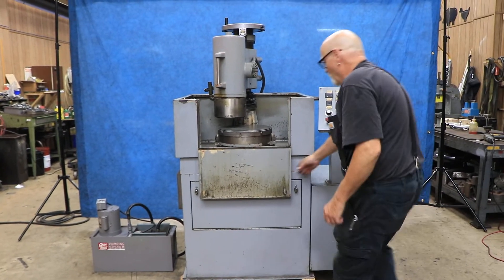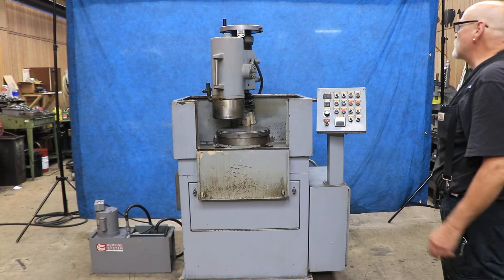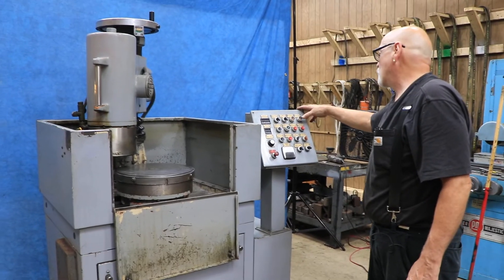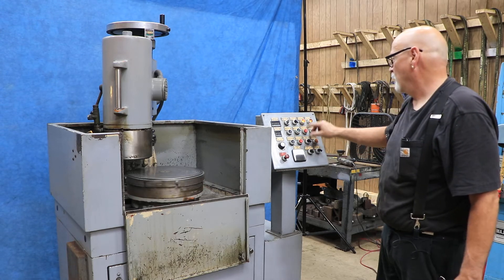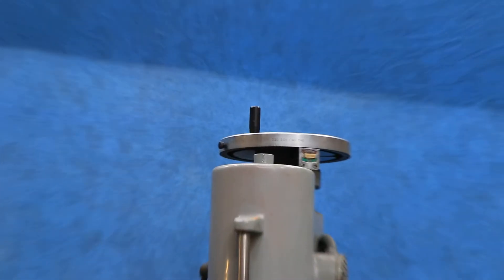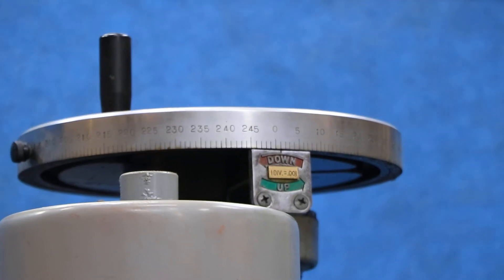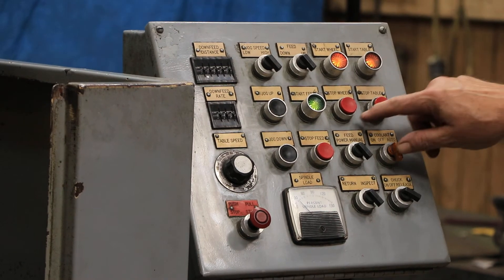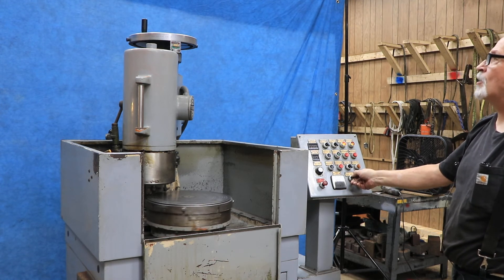16" SWISHER STANDARD ROTARY SURFACE GRINDER WITH AUTOMATIC DOWNFEED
16" SWISHER STANDARD ROTARY SURFACE GRINDER
     WITH AUTOMATIC DOWNFEED

MODEL: ROTARY       S/N: 0385-RD4

CAPACITY:
MAGNETIC CHUCK SIZE .15- 3/4"
GRINDER BASE TO NEW WHEEL 10"
MAGNETIC CHUCK TO NEW WHEEL .. 7"

SPINDLE:
MOTOR H.P. 7.5 H.P.

GRINDING WHEEL:
TYPE 6 CUP WHEEL 8" DIAMETER, 3.3" HIGH, 3/4" BACK, 1/2" WALL
SUPERABRASIVE WHEEL TYPE 2A2T, 8" OD, 7" ID, 1"H, 1/4" - 3/8" WIDTH & DEPTH

WEIGHT:
MACHINE 2,250 LBS.

EQUIPPED WITH:
  AUTOMATIC DOWNFEED OF GRINDING SPINDLE, RATE & DISTANCE
  POWER JOG WHEEL POSITIONING
COOLANT ENCLOSURE
EXTERNAL COOLANT SYSTEM
15- 3/4" DIAMETER ELECTRO-MAGNETIC CHUCK
MAGNETIC CONTROL ON MACHINE CONSOLE, ON & OFF
SPINDLE LOAD METER
POWER ROTATING TABLE.  CHUCK SPEEDS ADJUSTABLE FROM 0 TO 60 RPM.
MACHINE IS PRESENTLY WIRED FOR 3/60/240 VOLTS/30 AMPS